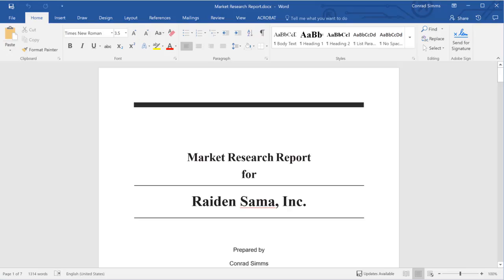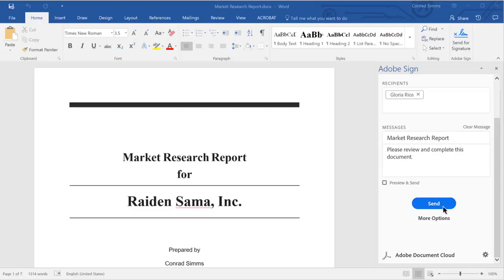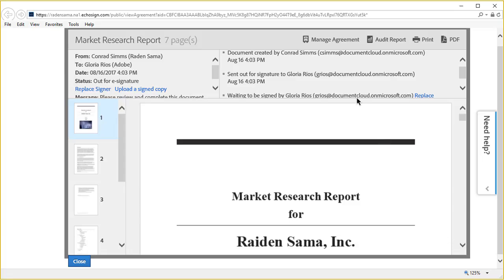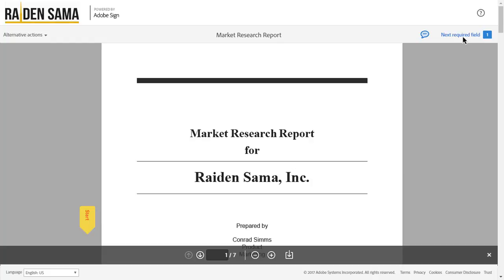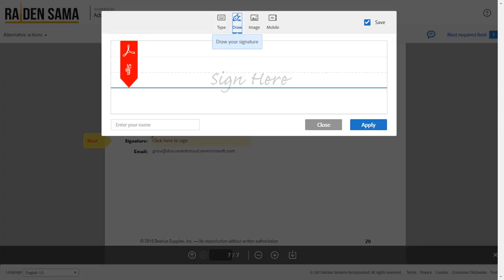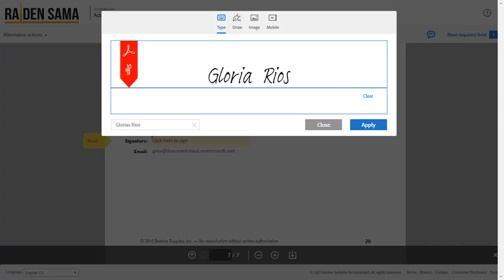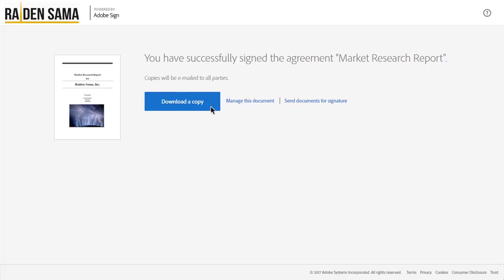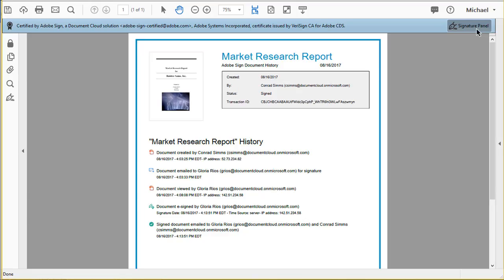Adobe Sign for Microsoft Word & PowerPoint | Adobe Acrobat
Easily send, sign, track, and file contracts right within Microsoft Word and PowerPoint.